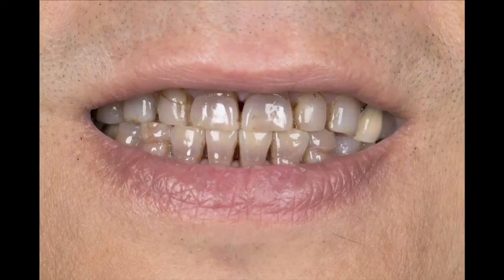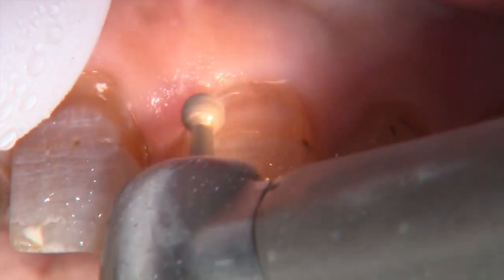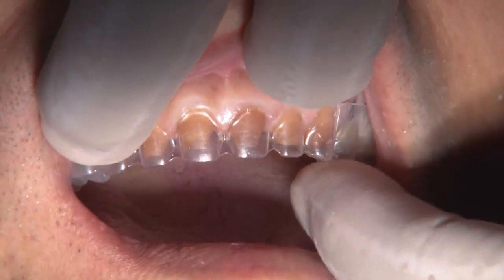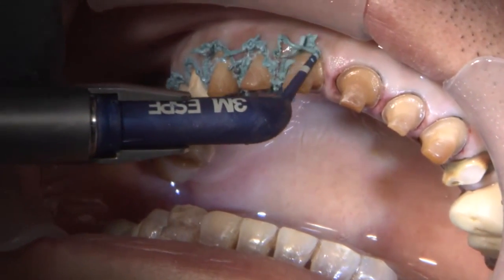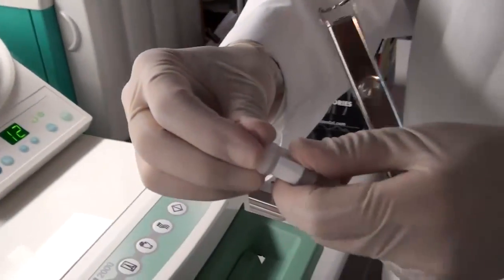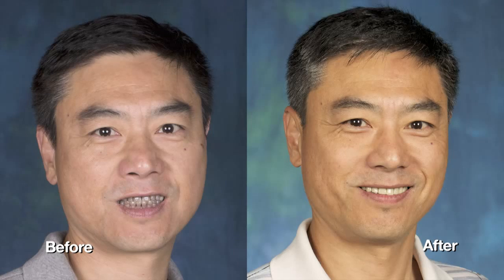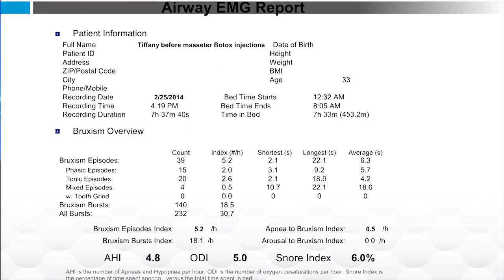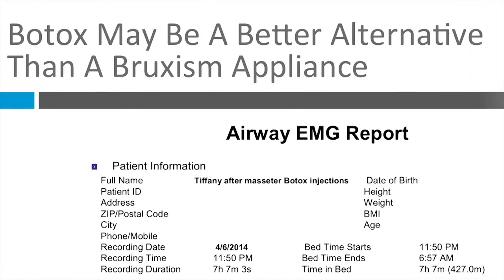Chairside Live Episode 112: Restoring Severely Stained Preparations with BruxZir® Solid Zirconia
Want to earn FREE CE while learning more about other dental topics?

Chairside® Live Educates and Entertains

On this week’s episode, Dr. DiTolla sits down with dental sleep medicine expert Dr. Louis Malcmacher to discuss the connection between bruxism and Obstructive Sleep Apnea. Tune in to see which techniques these clinicians use to quantify how much a patient may or may not be bruxing. In this episode’s Case of the Week, Dr. DiTolla shows how BruxZir® Solid Zirconia can be used to cover up tetracycline-stained teeth. Watch Episode 112 of Chairside Live now!